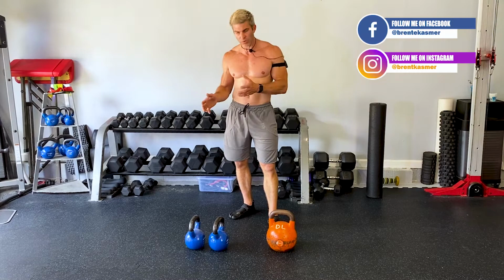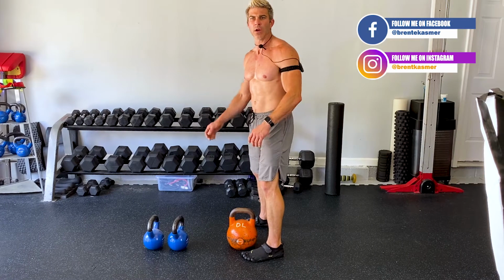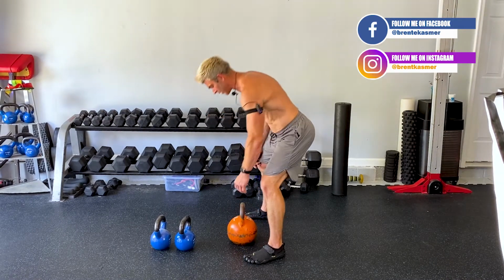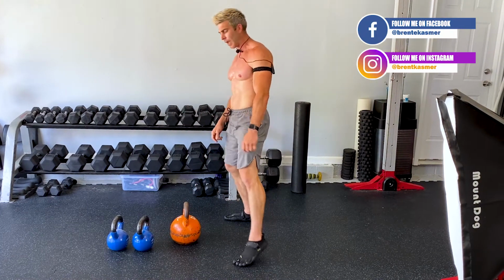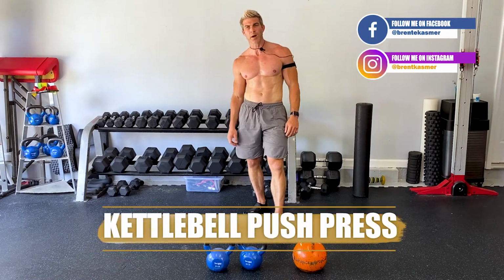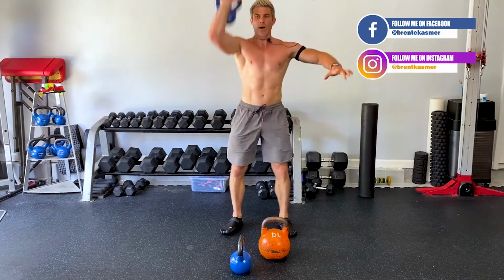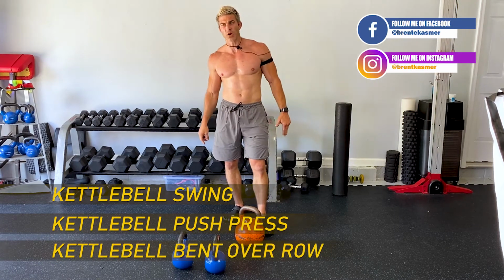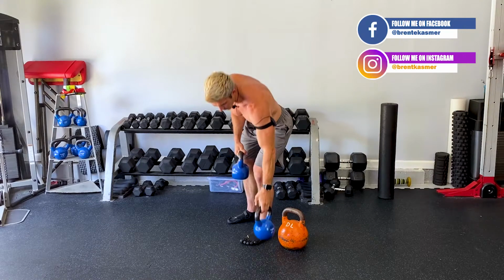Engage Glutes with 5 Strength Exercises for Your Kettlebell Workout for Beginners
Looking for exercises using kettlebell?

In this episode, I share different strength exercises with kettlebells to help you target your core, arms, legs, engage your glutes, back, and more kettlebell benefits.

Kettlebell workouts offer a lot of flexibility. These kettlebell exercises can be done at home or gym and add to your kettlebell workout for beginners.

00:00 Intro
01:48 How to: Kettlebell Swing
03:43 How to: Kettlebell Push Press
04:40 How to: Kettlebell Bent Over Row
05:15 How to: Shoulder Press using Kettlebell

Have questions or got comments?
👉 Hit me up in the comments section of the video. I do my best to answer any and all within 24 hours.

More intimate questions or concerns or just want to connect?
👉 Hit me up here m.me/brentekasmer

AT HOME WORKOUT RECOMMENDED TOOLS:

👉 Fit Tube Resistance Bands
👉 Resistance Bands with PRIME DELIVERY

⭐️⭐️⭐️ INTERESTED IN HAVING ME CUSTOMIZE A WORKOUT PROGRAM SPECIFIC TO YOU?

✅iHeart Radio ✅Pandora ✅Podchaser